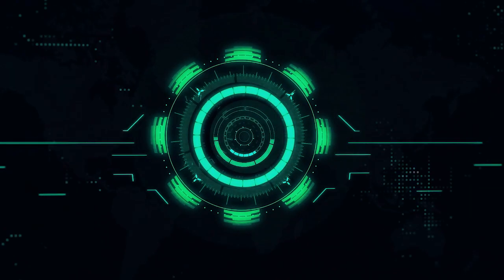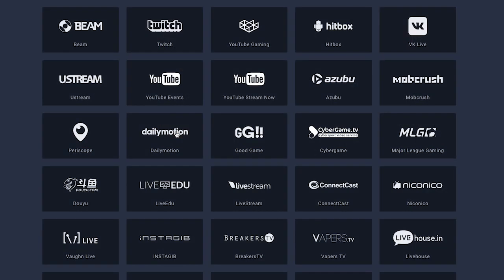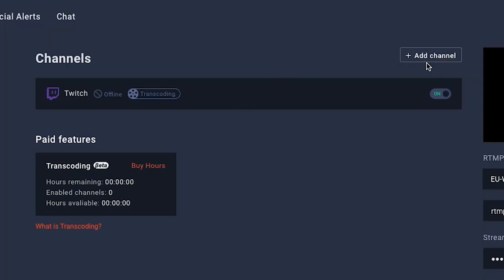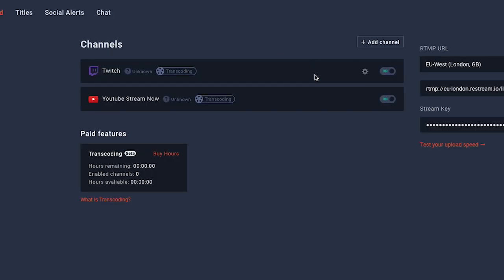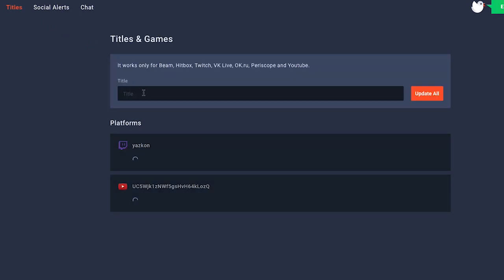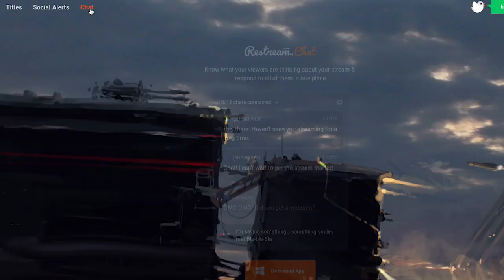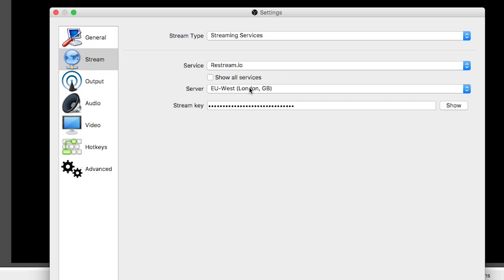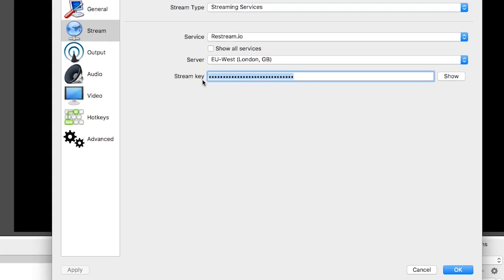How to Stream On Multiple Platforms for free | Restream.io tutorial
As a hardcore gamer, have you ever tried to stream on multiple video sites like Youtube and Twitch, and efficiently earn more subs? We’ll show you how to feed 2 birds with one scone, free of charge.
Just so you know, live streaming softwares that allow you to do that are all paid and quite expensive. But there’s actually a free online tool to do that, and that’s restream.io.

The mechanism is simple. The gameplay will be streamed from and encoding software like OBS, to this website, which will then distribute it to multiple streaming sites in real time. Pros are it’s convenient and optimized you bandwidth usage. If you use those paid apps mentioned before, you need really high performance hardware and bandwidth. Now, let me show you step-by-step tutorial.

Step 1: Add multiple channels on restream.io

First things first, visit restream.io and register an account. Then, click Add Channel. Here’s a list of channels including commonly used streaming sites like Hitbox, Youtube and Twitch. Let’s take Youtube and Twitch as an example, so select Twitch first.
In this page, you’ll need to authorize and log in to your account. When this channel is added, click add channel button on right top and select the second one, which is Youtube. And simply authorize and log in as before.
In the list of added channels, mouse over on it and you’ll see the settings and options to turn on or off. In settings you can customize a little bit and choose the server of Twitch.

Step 2: information settings
In Title to the right of Dashboard on nav bar, you can set the video title, name of the game, etc. You can use the same info for both channels or you can tailor made for each channel.
In Social Alearts, you can edit your promotional content and share your video with your followers on Twitter and Facebook.
Lastly, in Chart, you can view and manage real-time comments from your viewers. Next, we’re almost there.

Step 3: start streaming with OBS
 Open OBS and select settings, put restream.io as service, and choose a server. Then, go back to restream.io, choose the consistent server and copy the stream key, paste the key to OBS as usual, and the encorder is successfully connected to restream.io.
Click start streaming on OBS and your gameplay is on air and you’re streaming on both Youtube and Twitch at the same time.

Ok, hope you learn how to lives tream on multiple channels simultaneously at 0 cost and run your gaming channels efficiently.